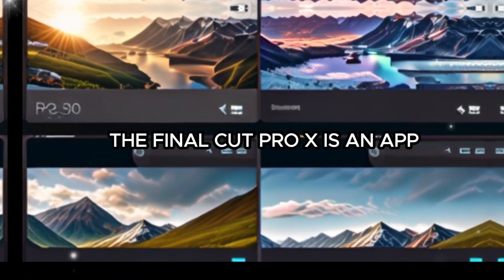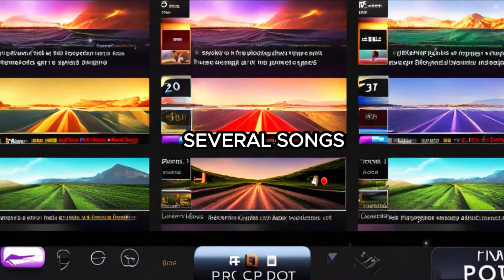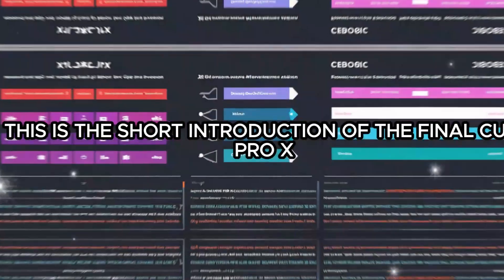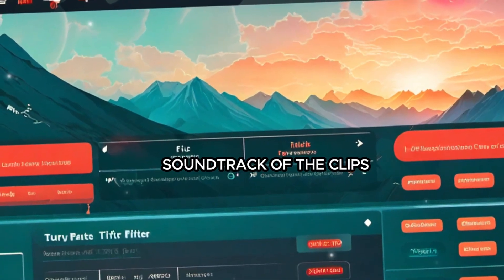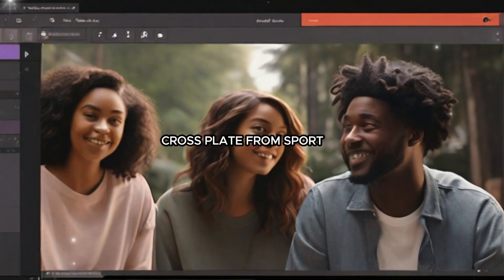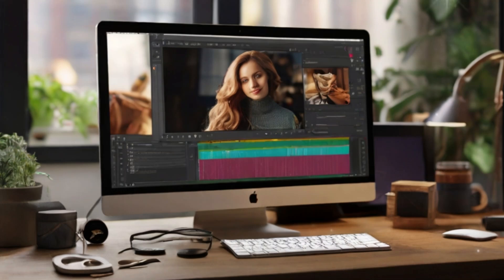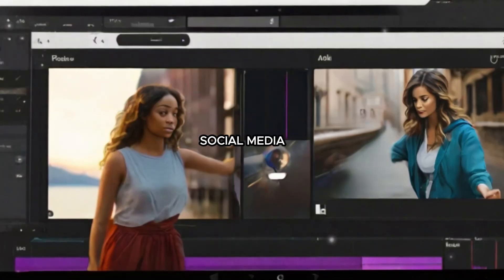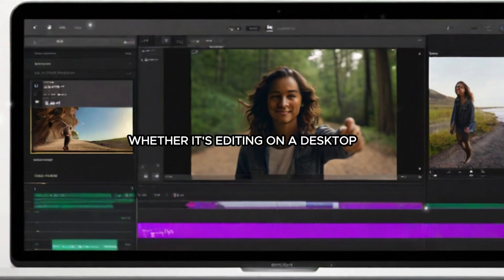Combined Informations about Final Cut Pro X, Filmora, Adob Premiere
Embark on a journey through top-tier video editing software! Our combined informations and knowledge about Final Cut Pro X, Filmora, and Adobe Premiere Pro provides a comprehensive comparison, helping you choose the best fit for your editing needs. Dive into this ultimate guide for a detailed analysis of each platform's features, usability, and unique offerings. These are favourite editing apps.